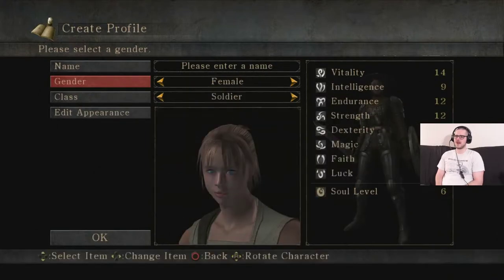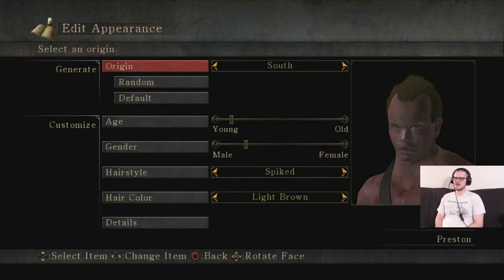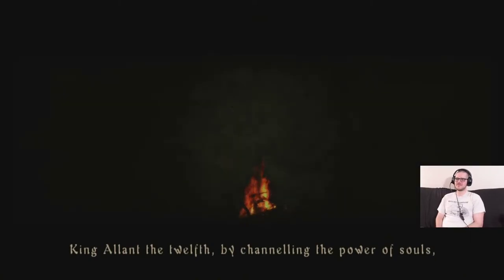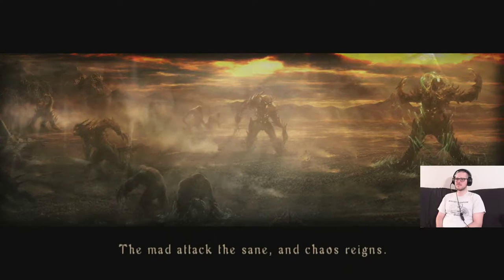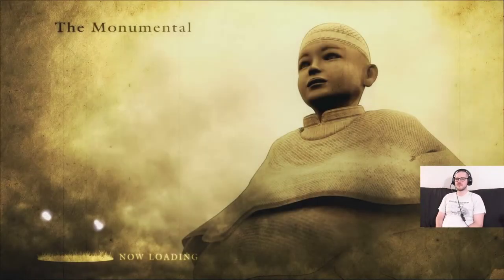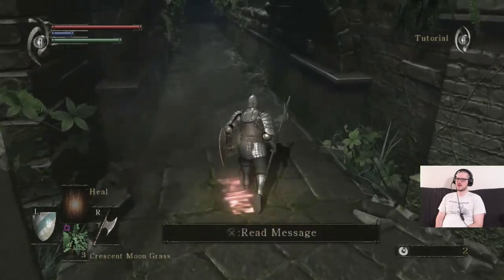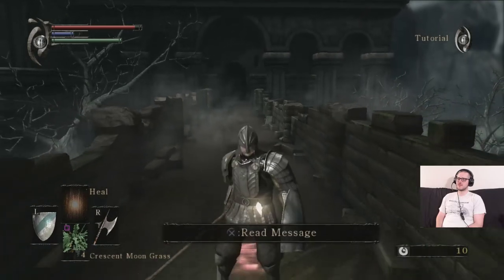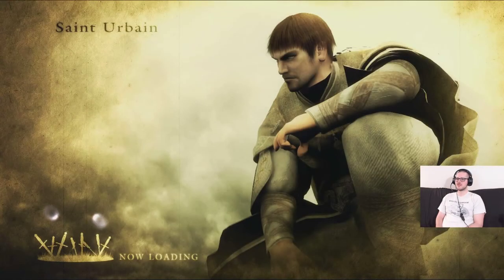The First Souls Game - Demon's Souls (PS3) Let's Play - Episode 1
It's time to experience the origin of the Souls franchise: Demon's Souls. Having so far only played Dark Souls and Dark Souls II, I wanted to take on From Software's first Souls title before progressing further into the franchise.